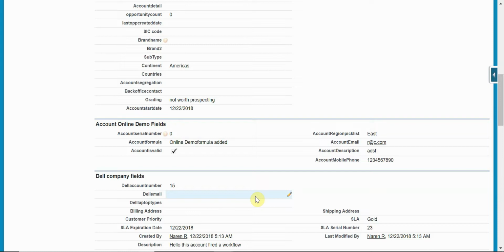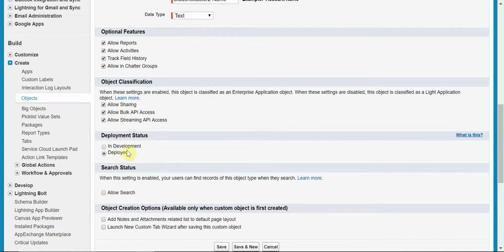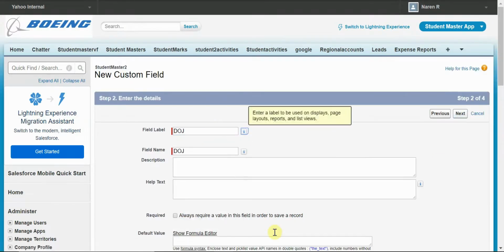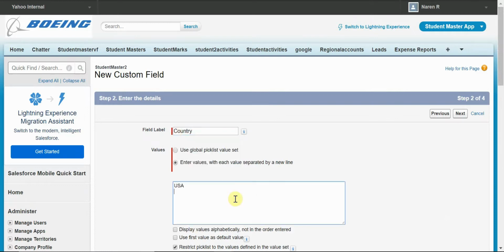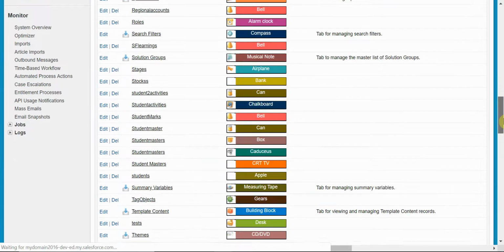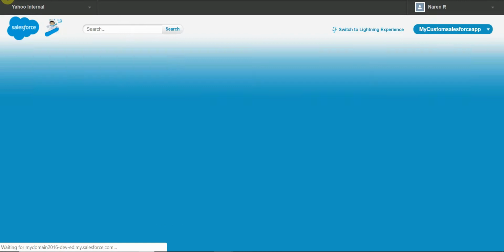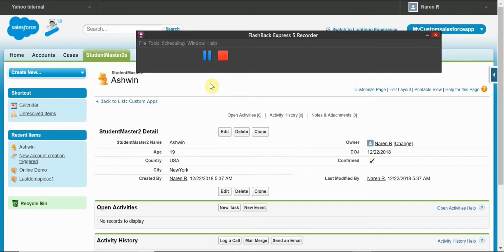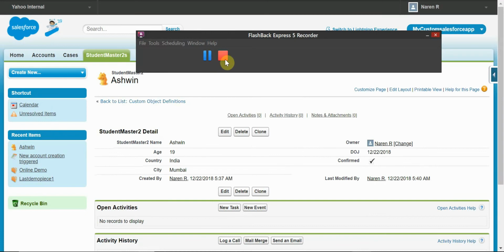salesforceappanadminslide3part3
Welcome to the Ultimate Salesforce Admin and Developer Free Tutorial! In this comprehensive tutorial series, our experienced experts will guide you through all the essential aspects of becoming a proficient Salesforce admin and developer. Whether you are a beginner or have some knowledge in Salesforce, this tutorial is designed to help you enhance your skills and take your career to new heights.